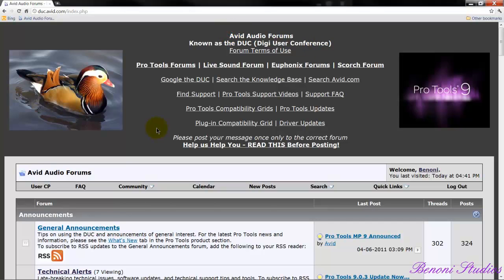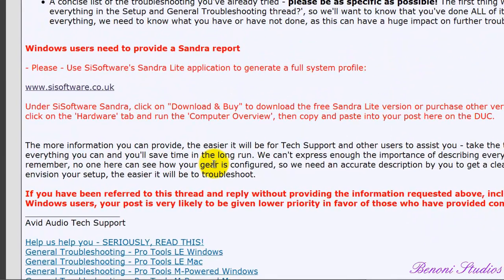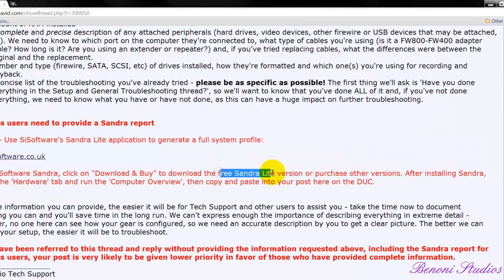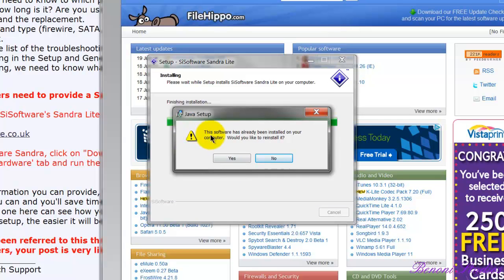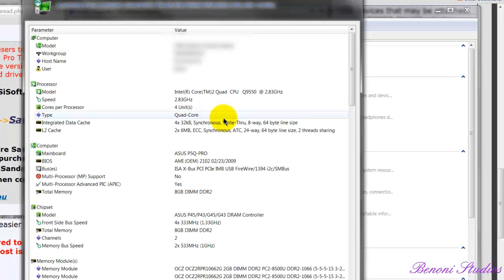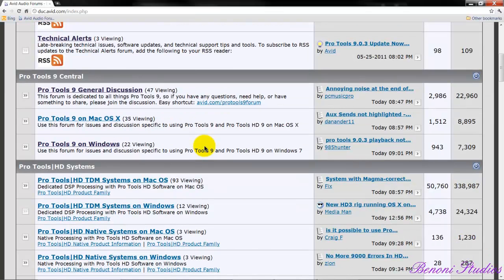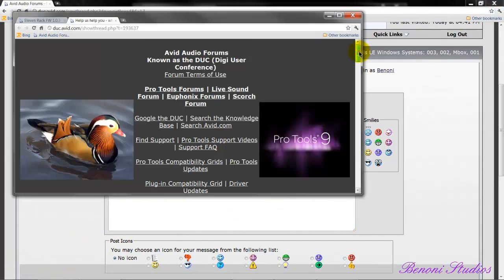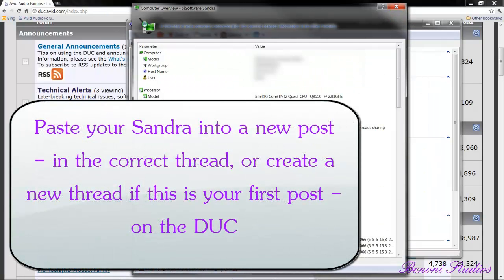How To Post A Sandra Report On The DUC - Download, Install, Generate, and Copy/Paste - FULL VIDEO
This is the combination of Part 1 and Part 2 Sandra videos. WATCH IN 720p!

Also if you just want the BASICS of Generating and Copy/Pasteing your Sandra Report to the DUC, you can watch this shorter video: